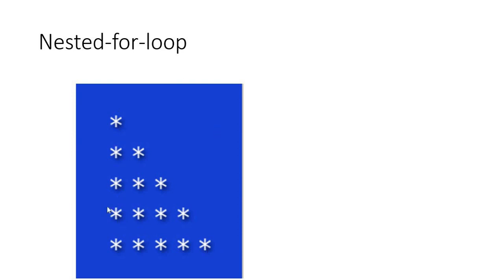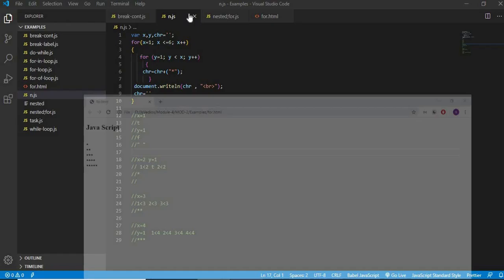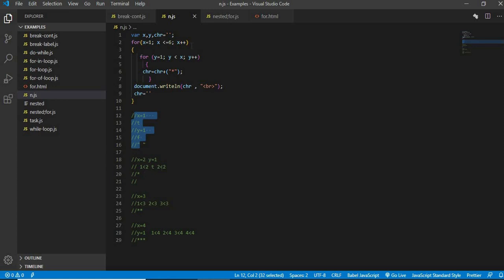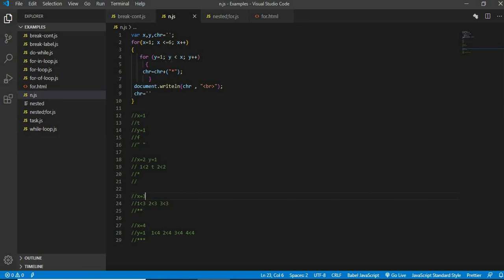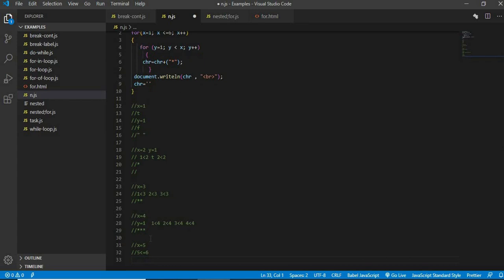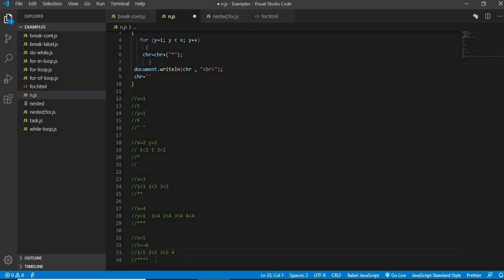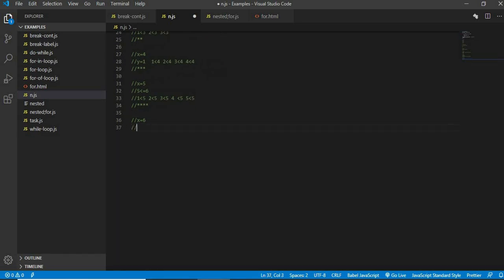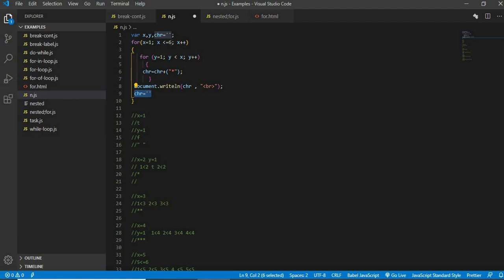Nested For-loop Task [ENG] Module 4 Lecture 12 ZE - 214